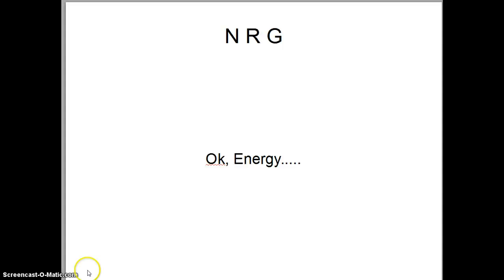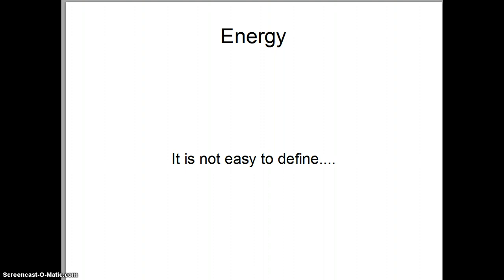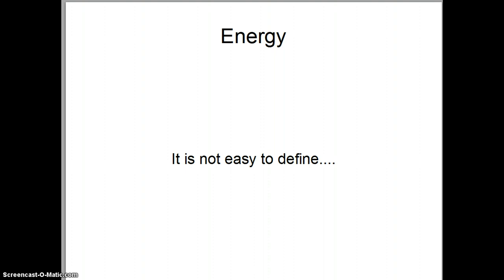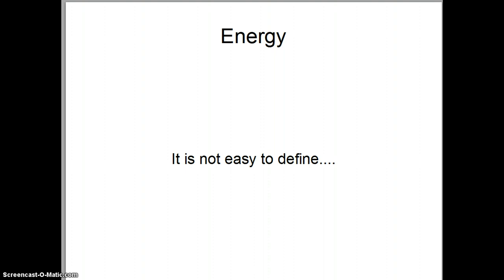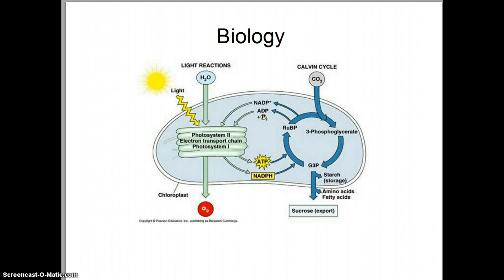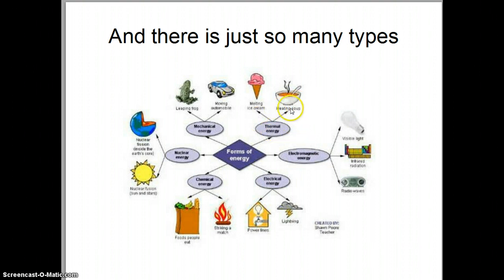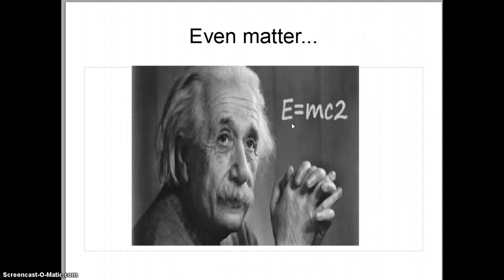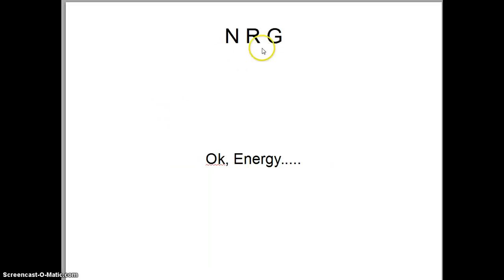N R G